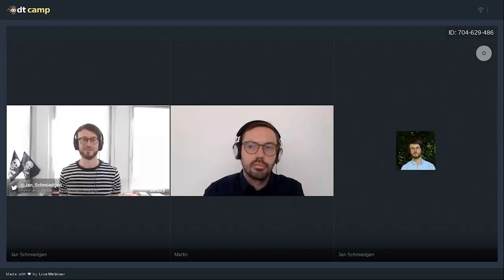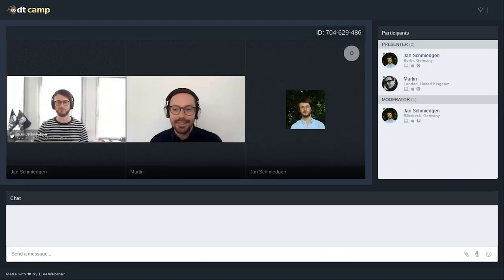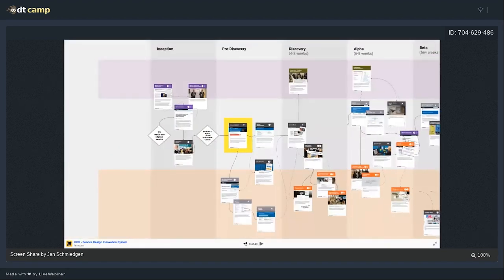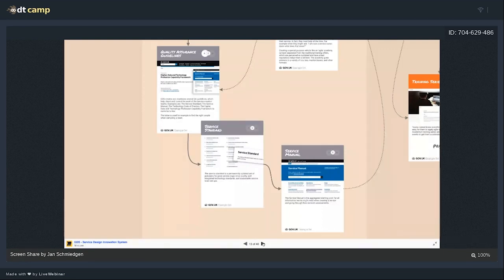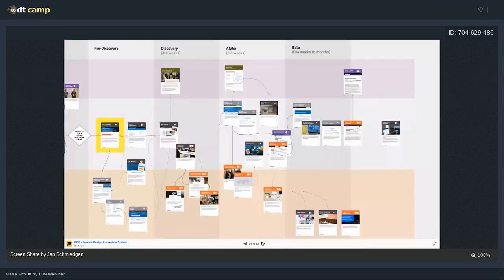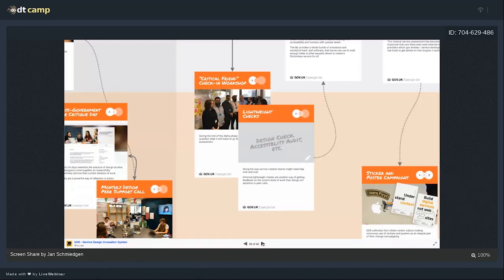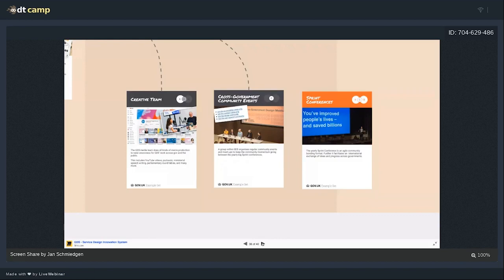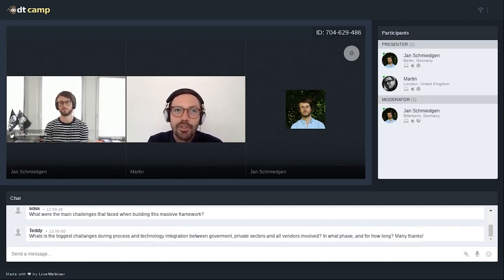How GDS' Service Innovation System Works From An Org Design Perspective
Session at dtcamp20 by Martin Jordan, Head of Service Design, GOV.UK Governmental Digital Services and Jan Schmiedgen, Innovation Strategist, Partner, co:dify Group